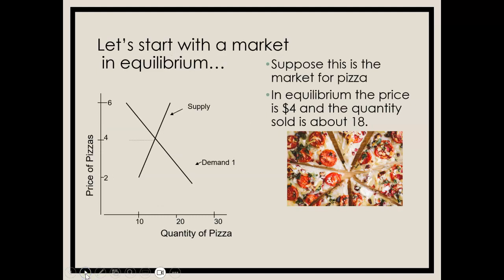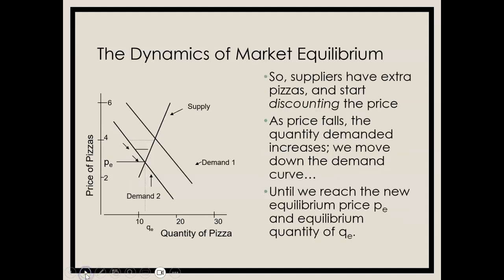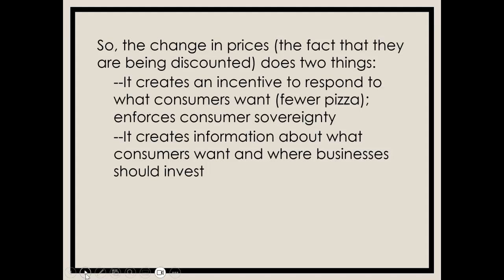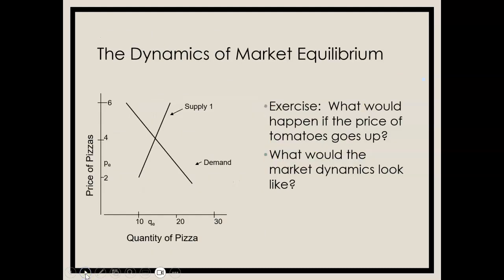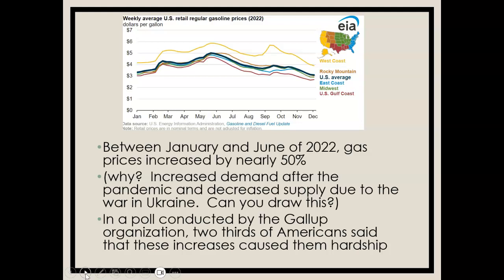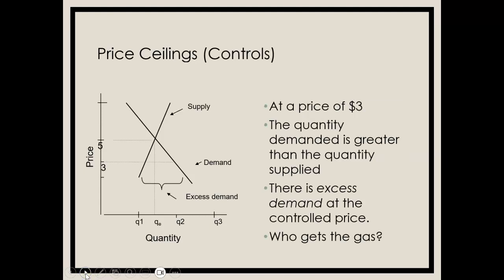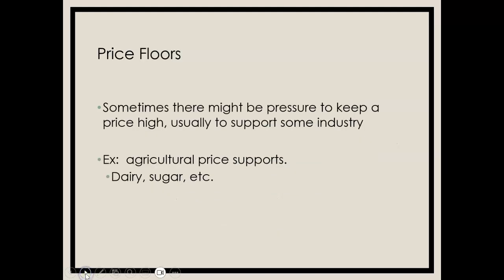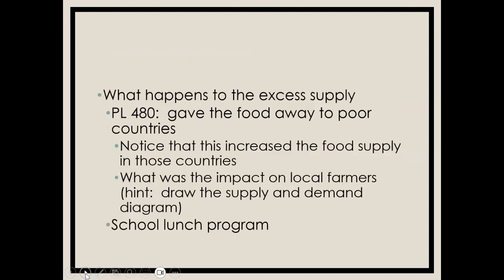price ceilings and floors